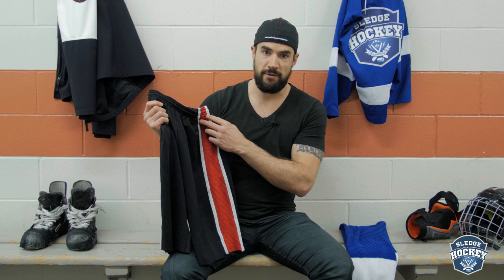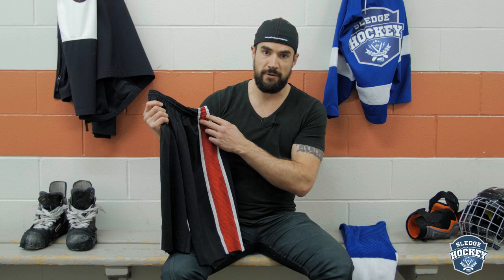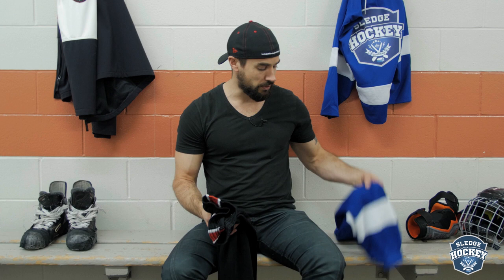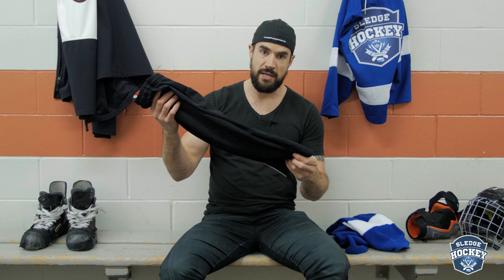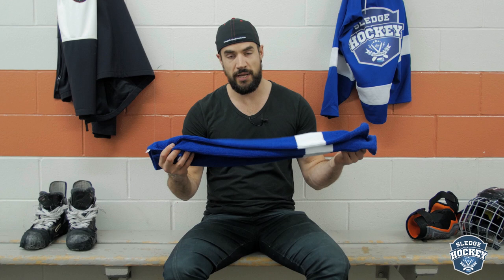SLEDGE HOCKEY DRILLS AND SKILLS | PANT OPTIONS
I want to tell you about the pant options for playing Sledge Hockey.

I have worn many diffferent types of pants while playing, here is my reccomendation as to what pants work best, and what I have now been using on the ice.

Find what works best for you, what is the most comfortable, and gives you a tight fit in your bucket.

A new way to experience Canada's favourite sport with your coach, Paralympic Champion Kevin Rempel.

As part of Team Canada’s Paralympic ice sledge hockey team, Kevin earned multiple medals, including Gold in the 2013 World Championships, and Bronze in the 2014 Paralympics in Sochi, Russia.

Sledge hockey is a great choice for your next team building event because unlike many other competitive activities, there are no minimum athletic requirements to participate. Just dress warmly in comfortable clothing and get ready to have fun!

The Sledge Hockey Experience is Completely built around your organization’s needs, goals, and location, the Sledge Hockey Experience will energize and rejuvenate team spirit.